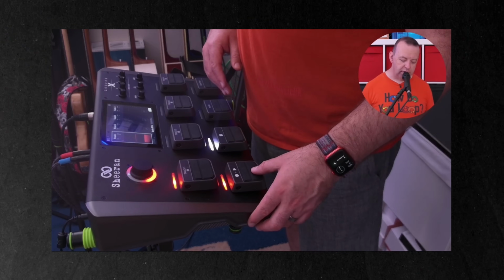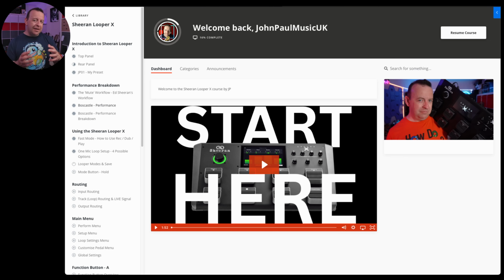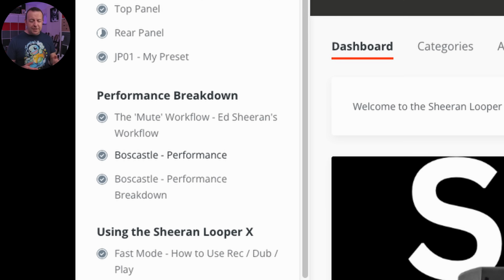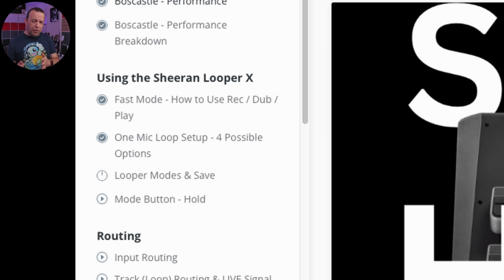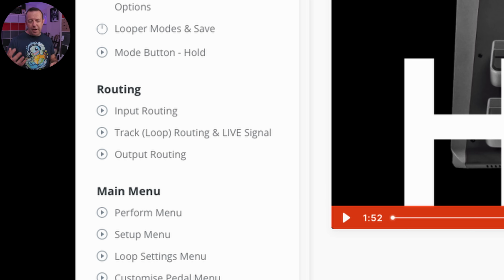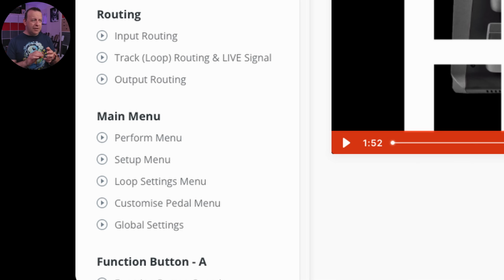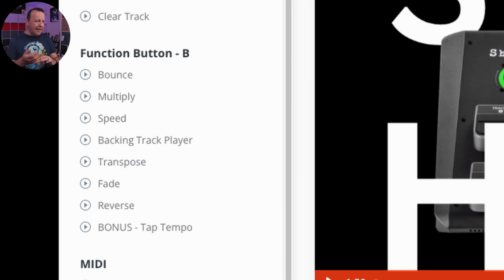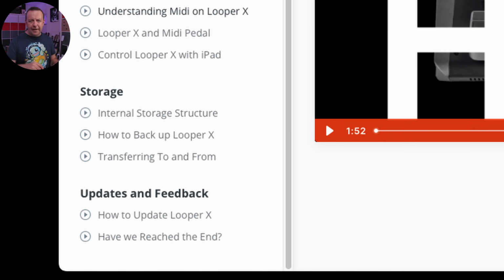20% Off ALL my Loop Courses for JULY 2025!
. The Sheeran Looper X course is out and you can get 20% off it and also all my other Looping Courses!

CODE : JULY2025

Take My Beginner Looping Course - How To Loop Like A Pro

🎧 WANT TO LEVEL UP YOUR LOOPING? START HERE 👇🏻

🎓 READY TO MASTER LOOPING?

💥 JOIN THE JP MUSIC COMMUNITY!

Some links are affiliate links, which means I may earn a commission (at no extra cost to you!).
I only recommend what I use and love 💯

JohnPaulMusicUK is part of the Amazon Services LLC Associates Program. All opinions are my own, even on sponsored content. This is not financial or business advice — just one musician sharing his experience!

This video is for musicians who are looking for the right equipment, tools, tips & tricks to help them succeed in both live gigging and as a successful independent artist.